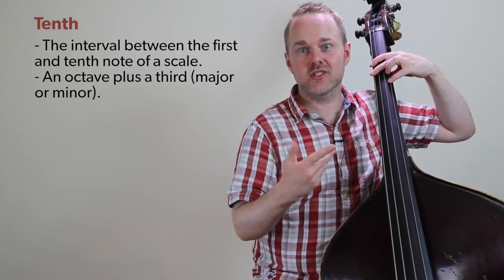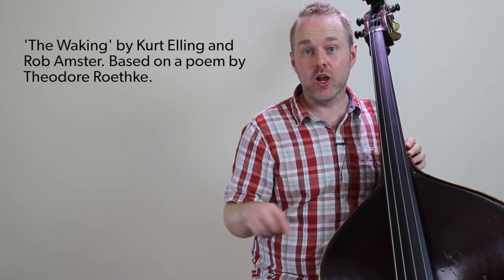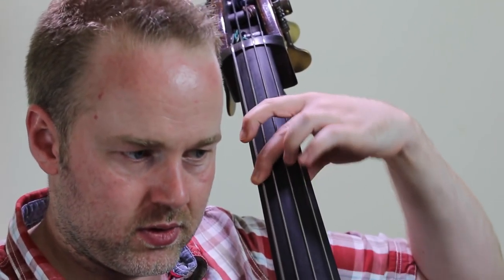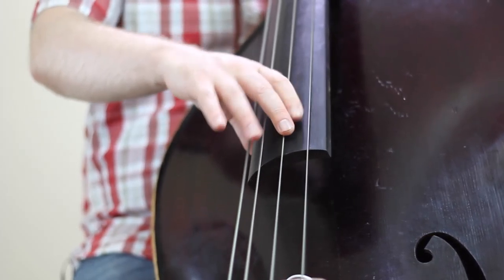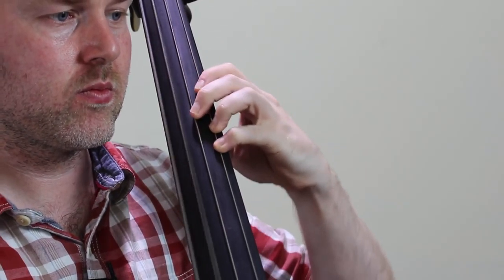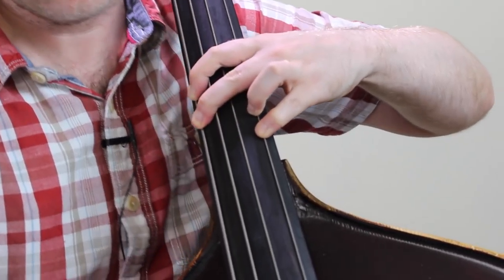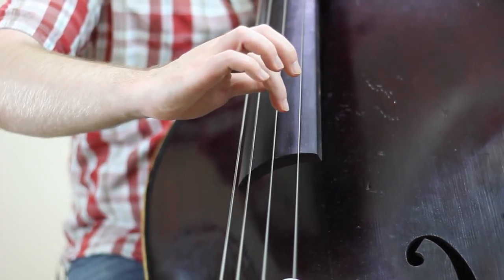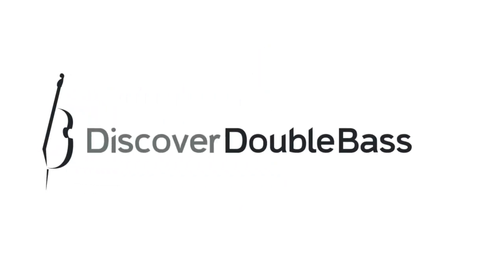'Tune for Rob' - Jazz Study Piece for Bass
In this video lesson, I'm paying tribute to a double bassist who has been a huge influence on my playing, Rob Amster (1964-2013). Rob Amster was the famous jazz singer Kurt Elling's first call bassist from 1995 till he passed away in 2013. I would recommend that you check out some of Kurt Elling's recordings from that period as the bass playing is truly world-class. A particular favourite of mine is Kurt Elling and Rob Amster's composition based on a poem by Theodore Roethke called 'The Waking'.
I've recently been preparing a new lesson on playing tenths and after listening back to the study piece I prepared I realised it sounds similar to 'The Waking', so I've called it 'Tune for Rob' as a tribute to Rob Amster.

I hope you enjoy 'Tune for Rob' and the lesson.